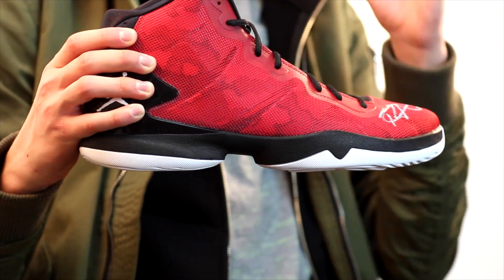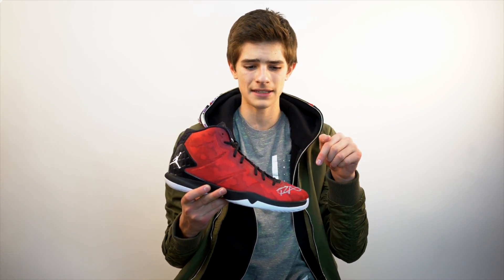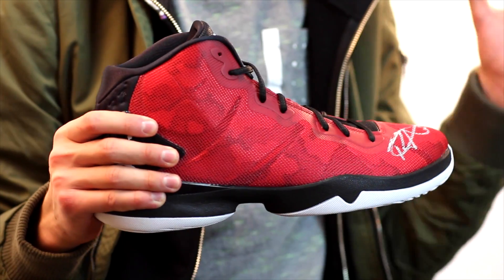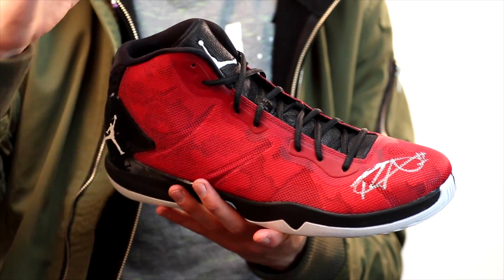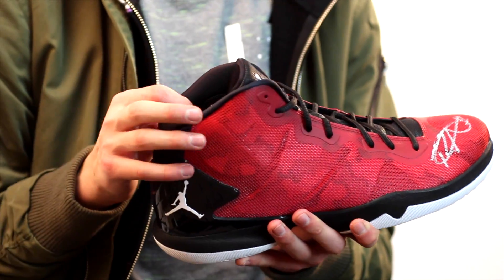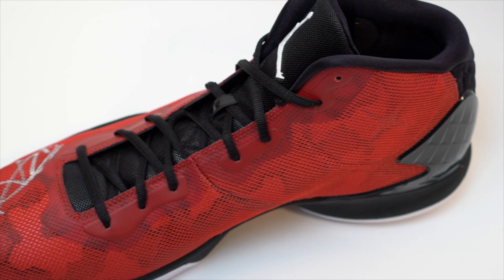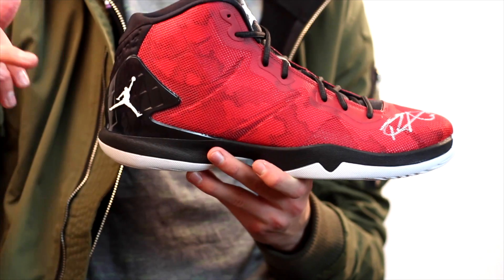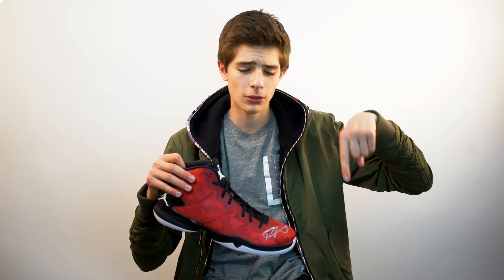NEW AUTOGRAPHED SNEAKER PICKUP!!!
//Who is the best dunker right now?

KEEP THE COMMENTS CLEAN